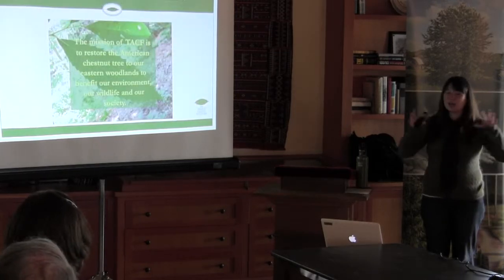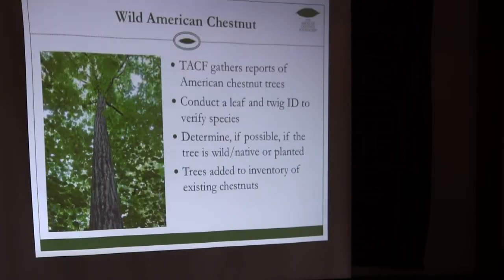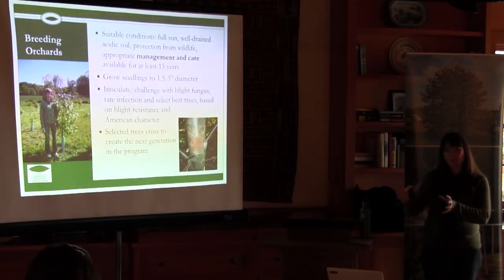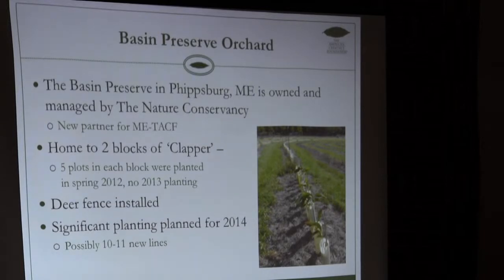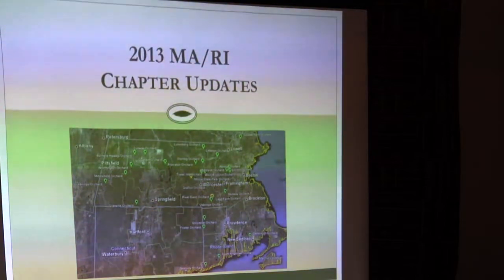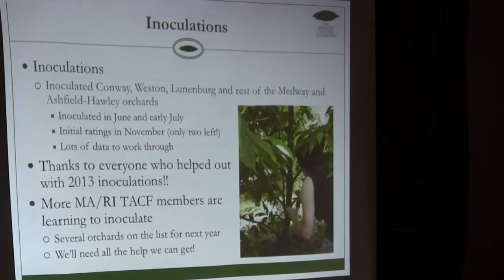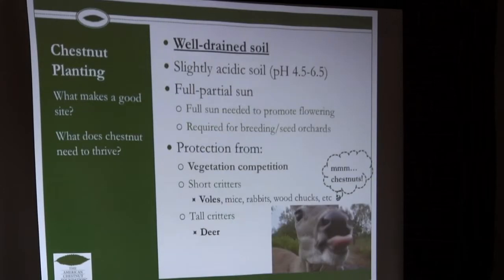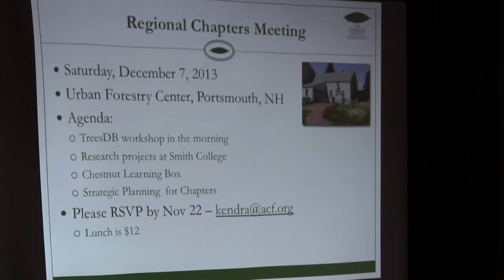TACF New England Chapters Highlights 2013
Kendra Gurney presents a roundup of the New England chapters of the American Chestnut Foundation for 2013 at the MA/RI chapter annual meeting Nov 16, 2013